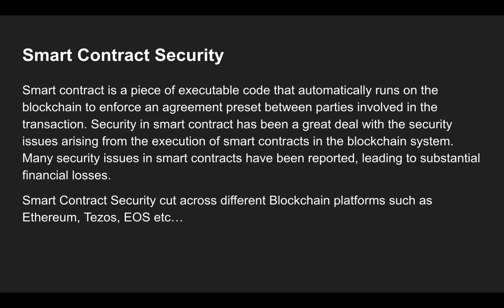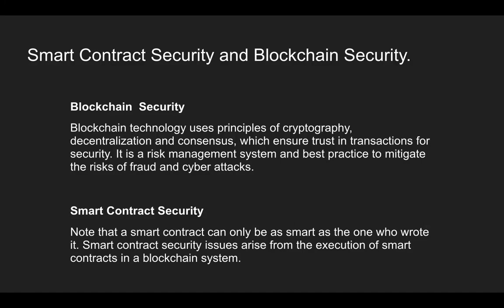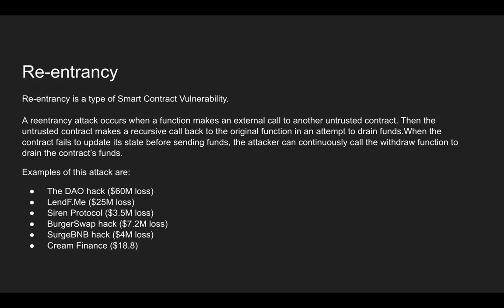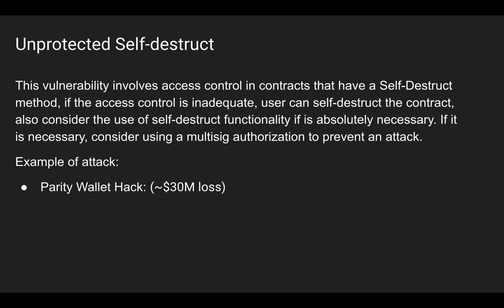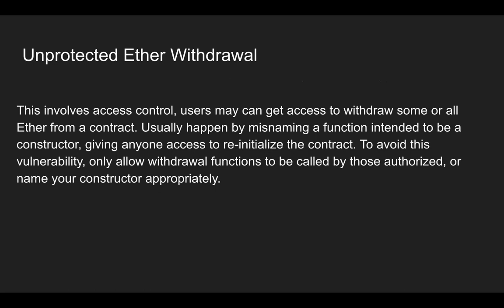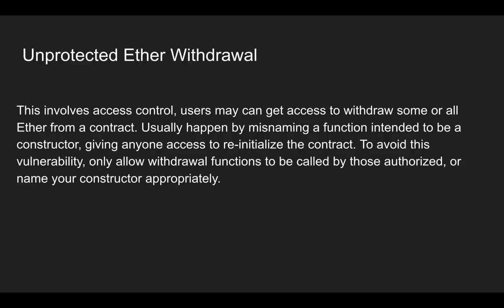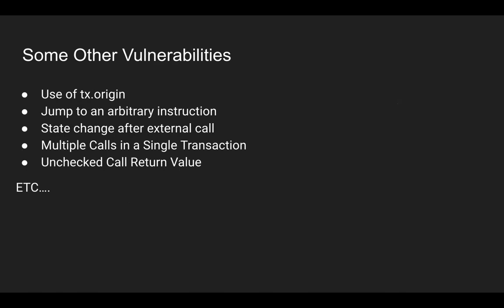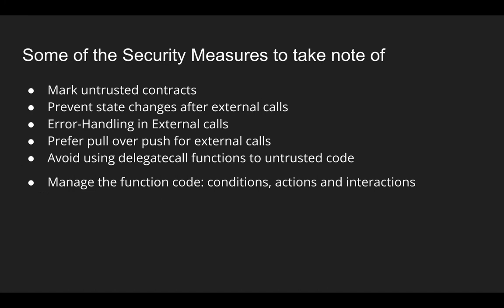Smart Contract Security By Oyindamola Abiola